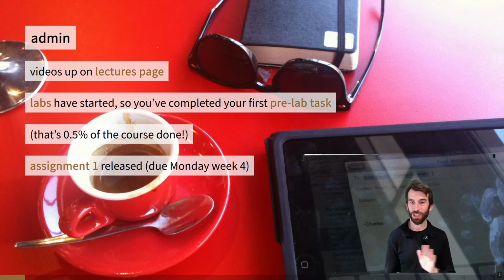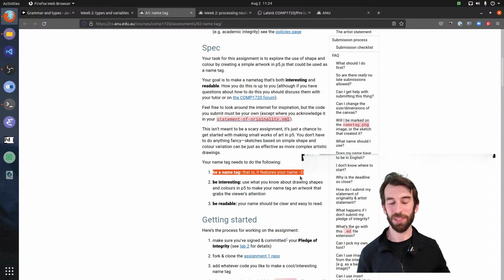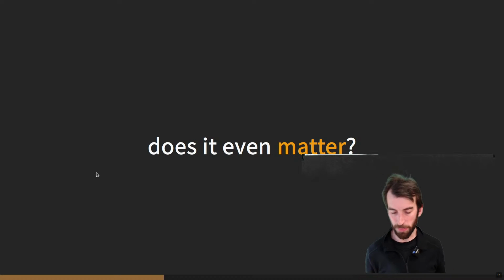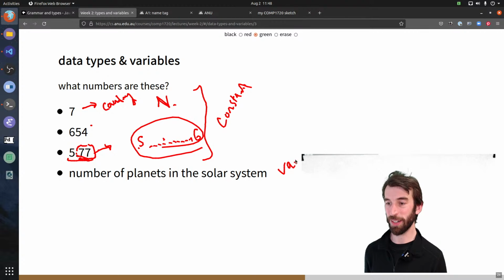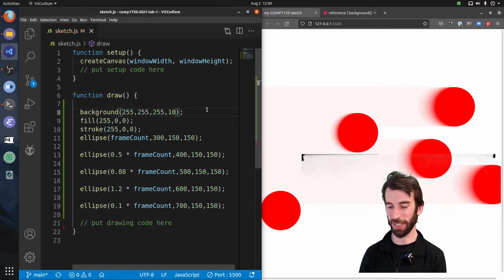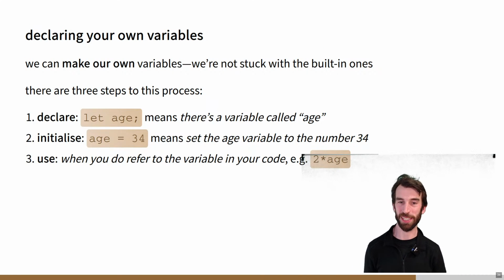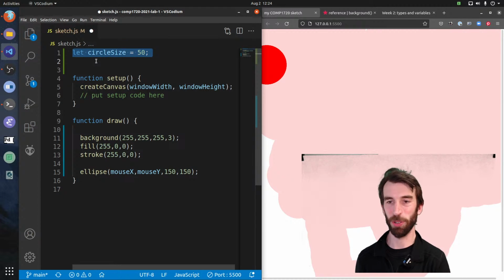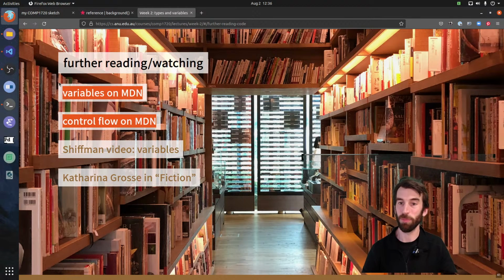Art and Interaction Computing 3: Variables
Lecture for Art and Interaction Computing!